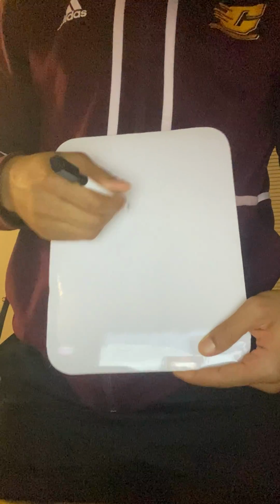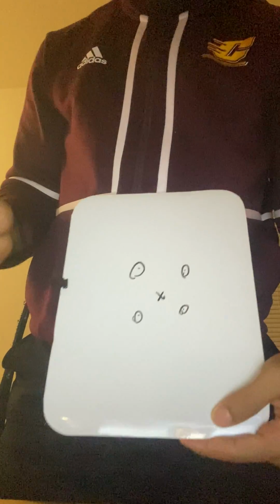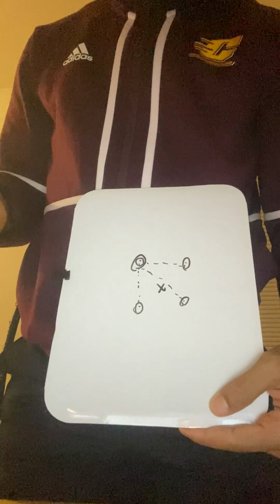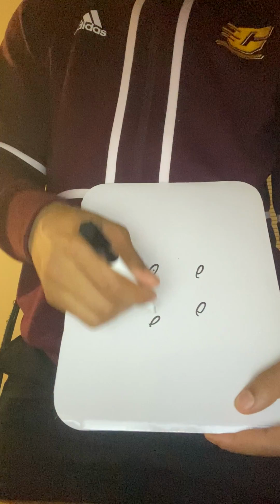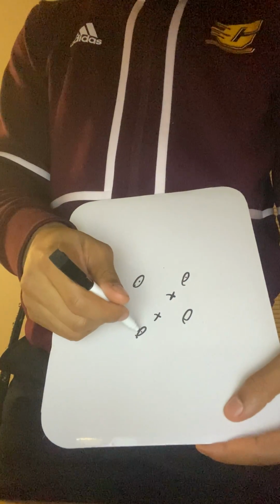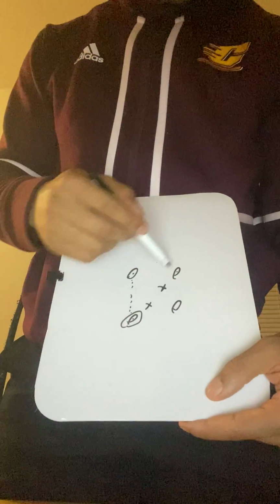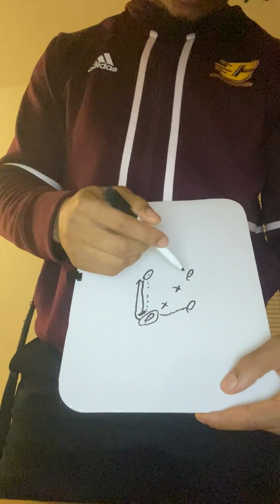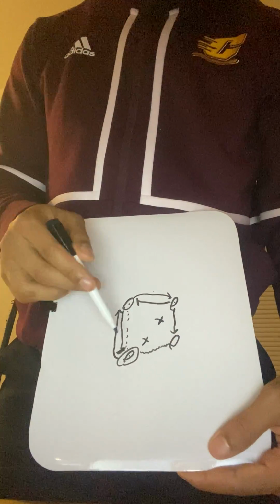PES 255 - Square Passing Drill Explanation Video